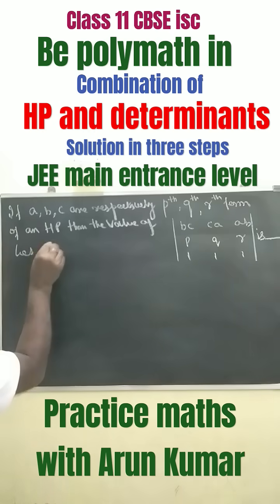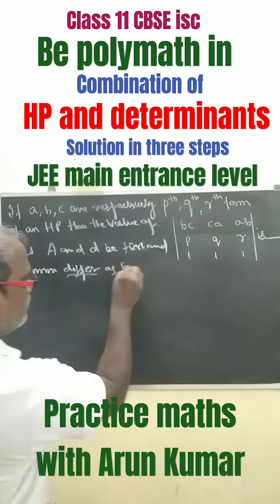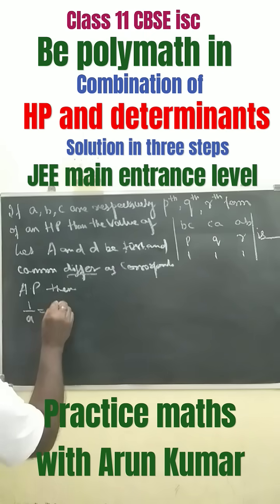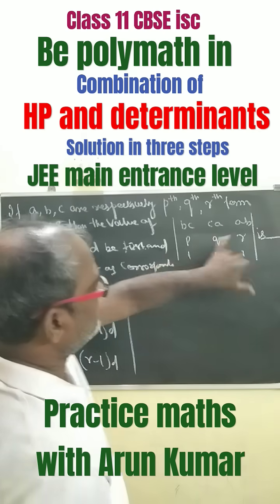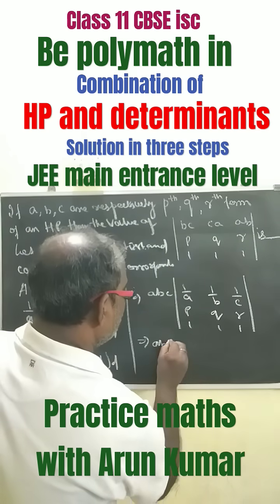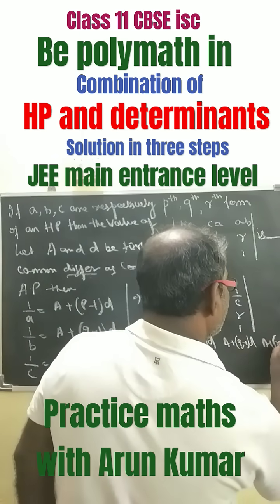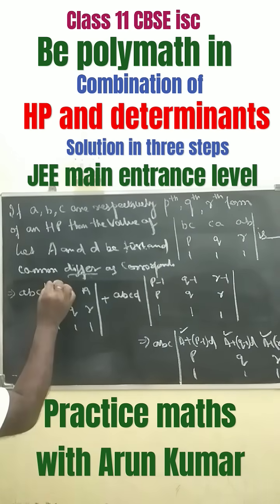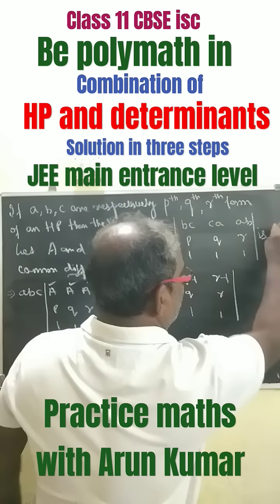main determinants and harmonic progression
how many provisions and determinants for JEE